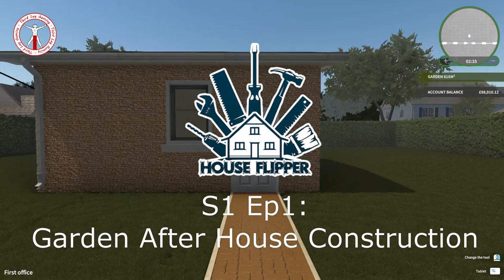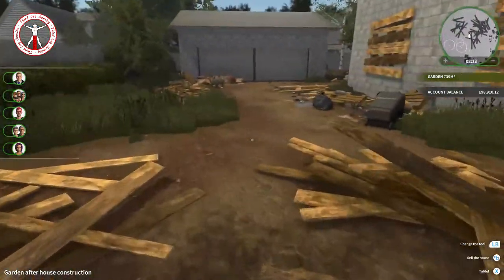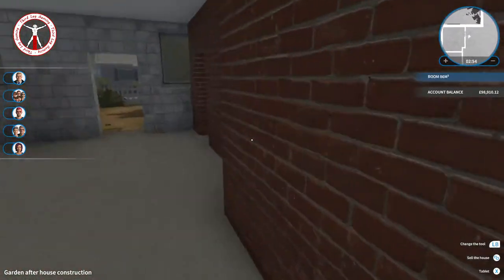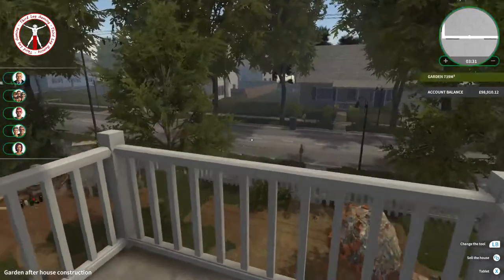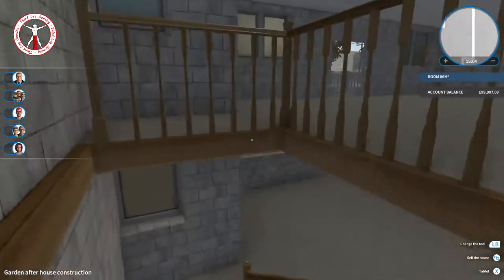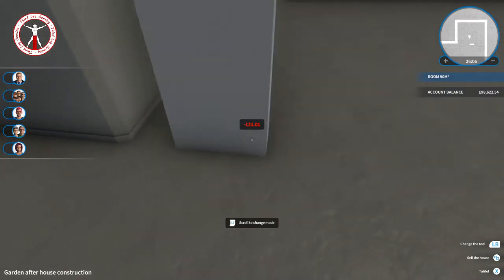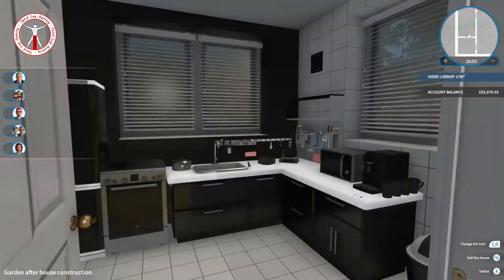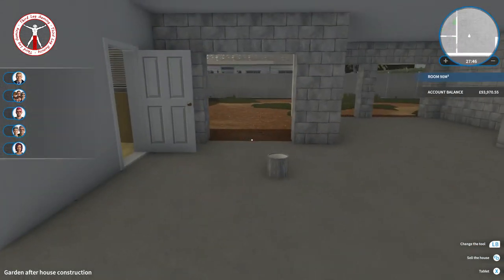S1 Ep1: Garden After House Construction - House Flipper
First episode in my new House Flipper series, hope you enjoy.